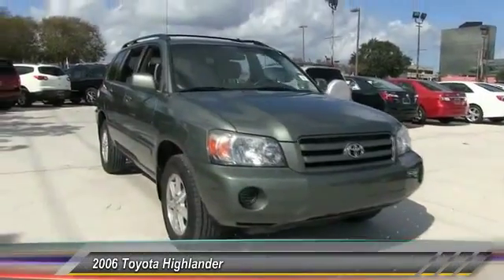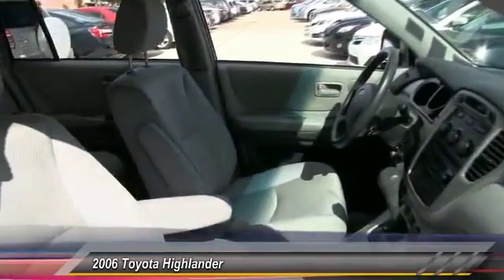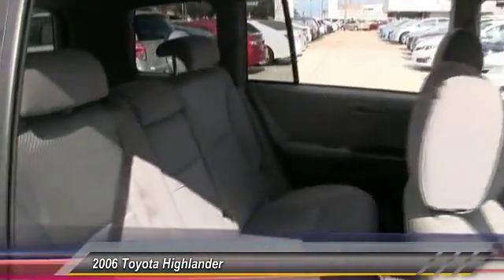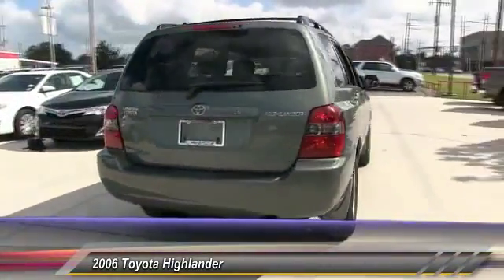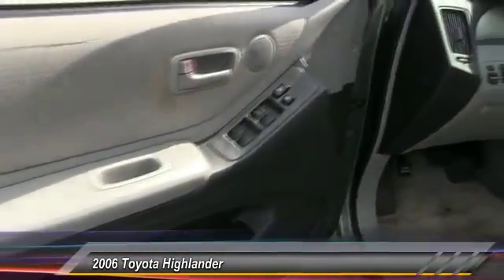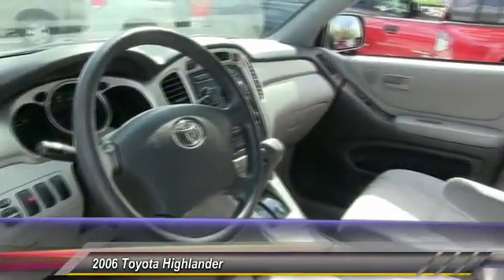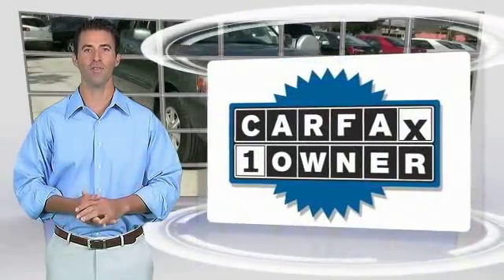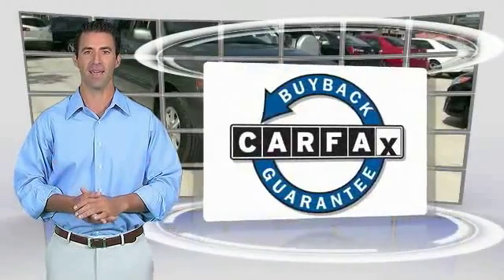2006 Toyota Highlander Metairie LA FL39141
2006 Toyota Highlander

Lakeside Toyota
3701 North Causeway

Low miles indicate the vehicle is merely gently used. Paves the way painlessly. Set down the mouse because this good-looking 2006 Toyota Highlander is the one-owner SUV you've been yearning to get your hands on. It has only been gently used and has low, low mileage. They don't come much fresher than this! J.D. Power named the 2006 Highlander as the highest ranked in Overall Initial Quality Mechanical in its class. END OF SUMMER SELL OFF!!! Our loss is your Gain. Choose from over 150 vehicles that have bee drastically reduced. Dont miss out on the huge savings while it lasts. Print this add and hand to Pre-Owned Sales Manager Chad Stowe for savings.